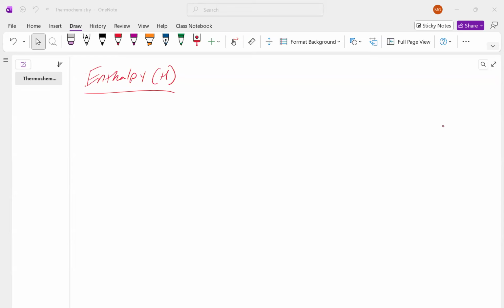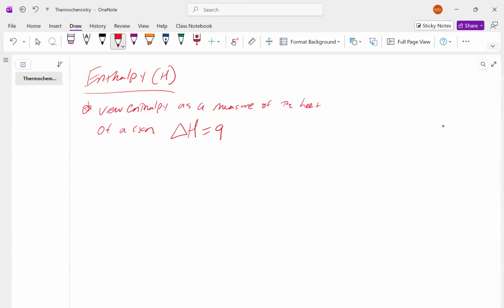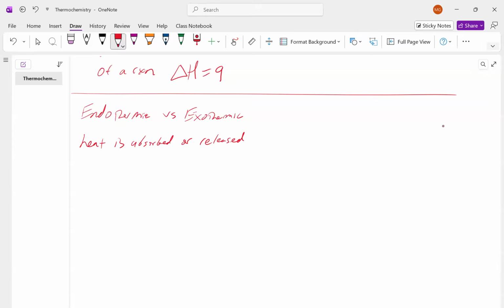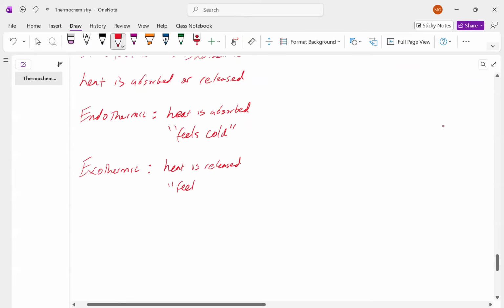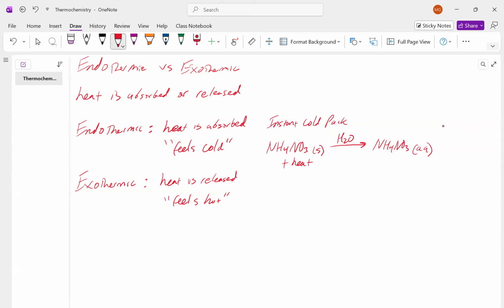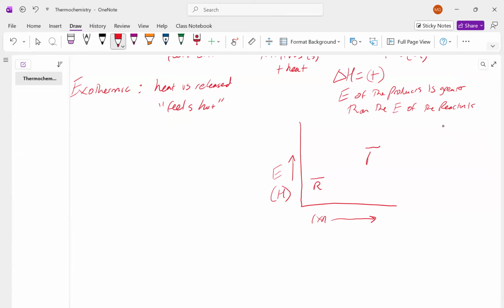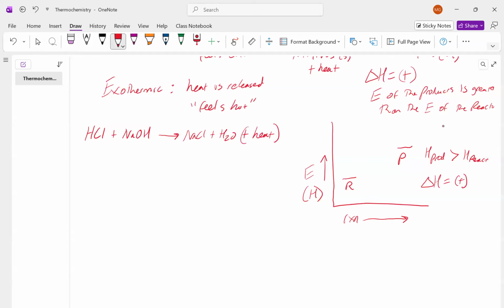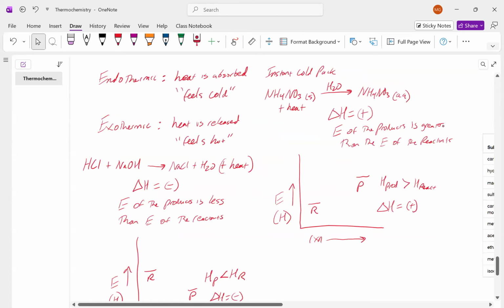CHEM 101 Part 9 Lecture 7